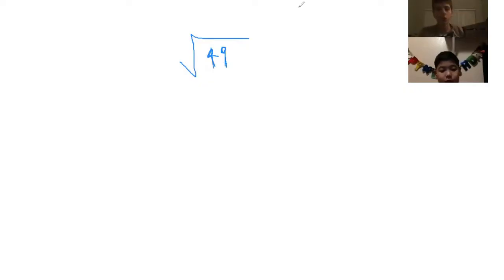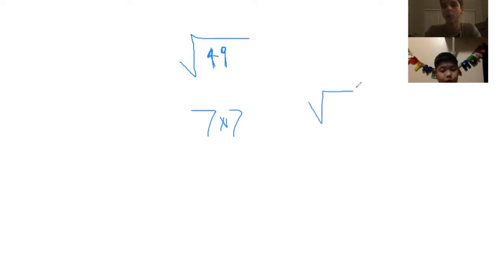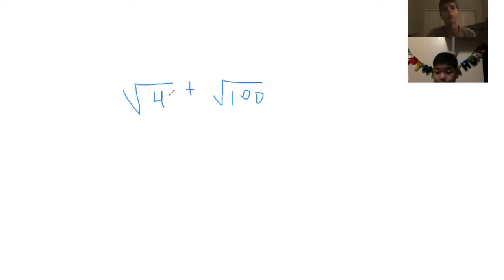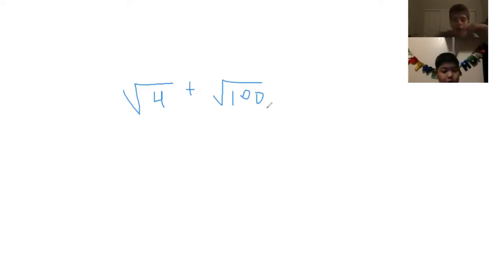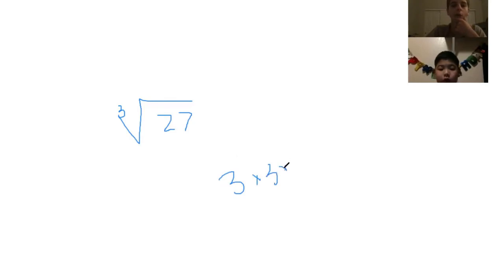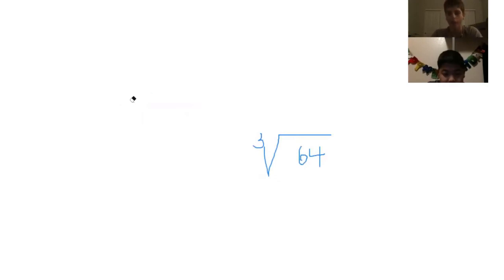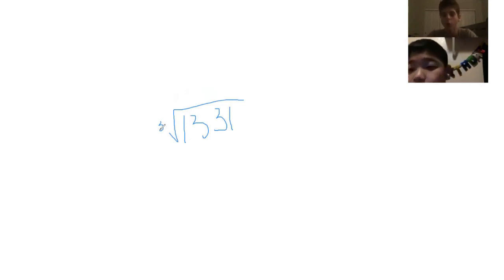Solving Square Roots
In this video, students will learn about solving square roots and cubed roots.

Video Editor: Mark Cho